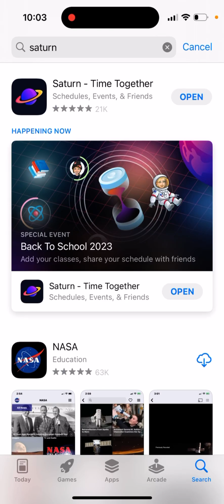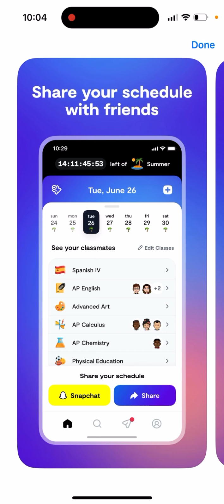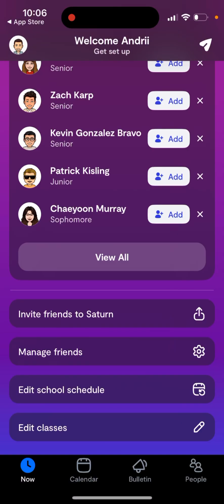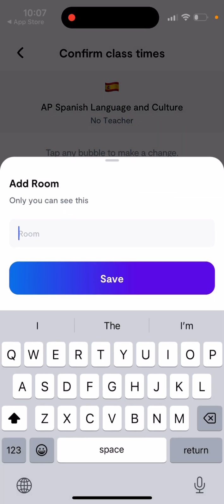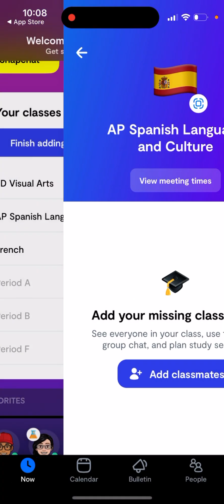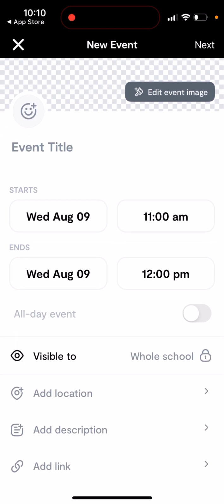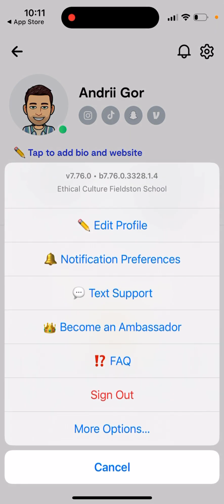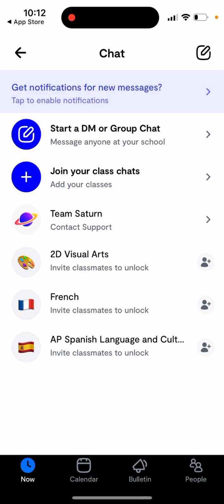Saturn app - how to use? Is it safe?